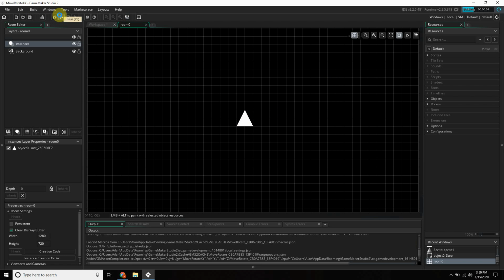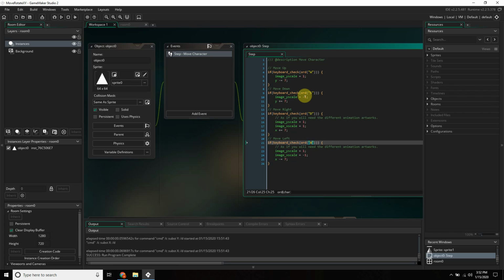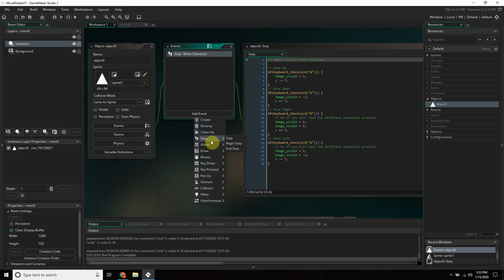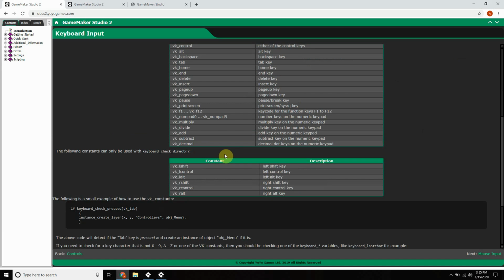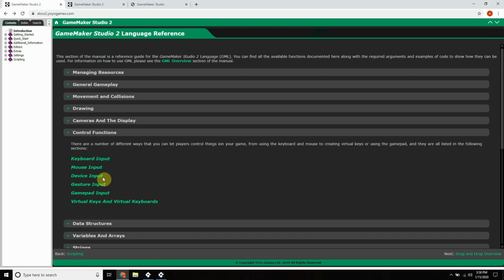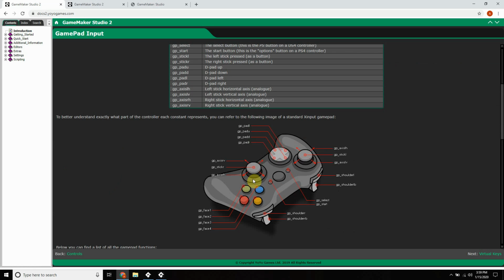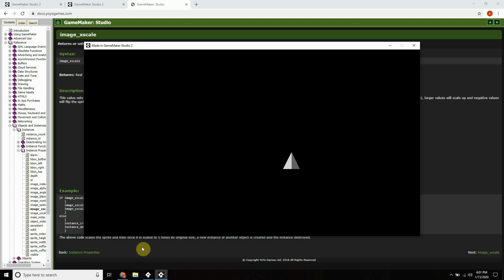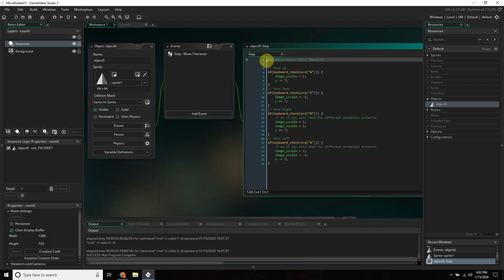Character Movement Only